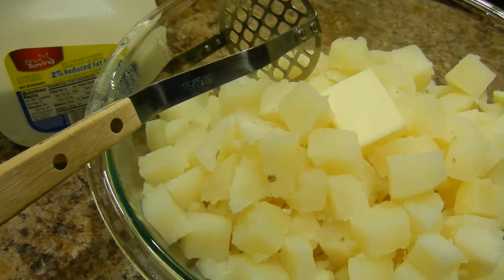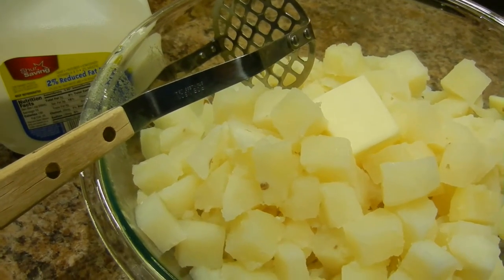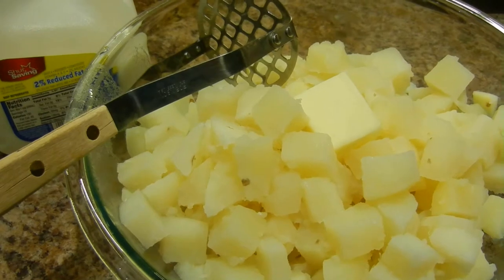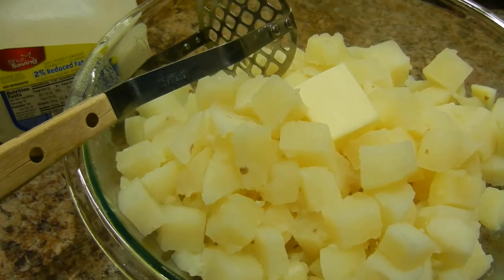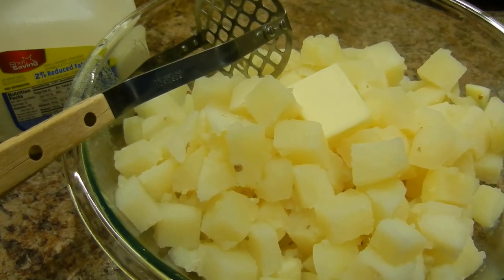Mashed Potatoes in a Slow Cooker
Mashed Potatoes in the Slow Cooker.  This saves me time and the best part is I put it together and forget about it till dinner.

My channel has videos about family life, farming, cooking, sewing and backpacking.  You can also check out my KonMari tidying videos from 2016.  See the playlists below.